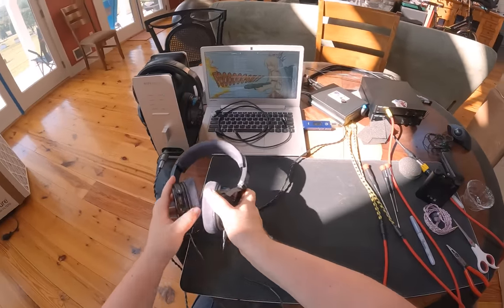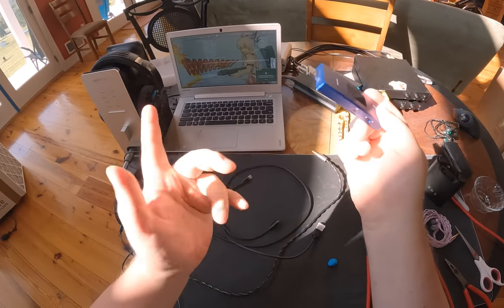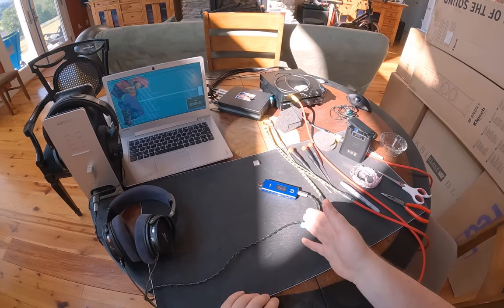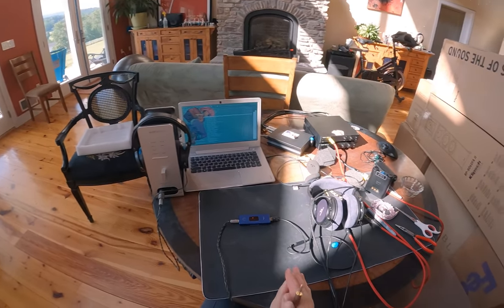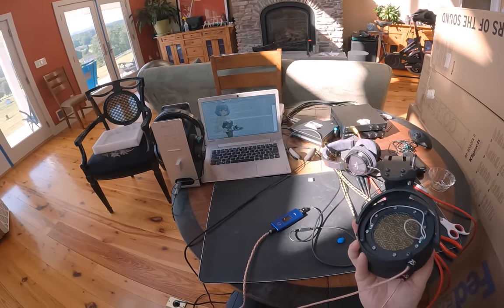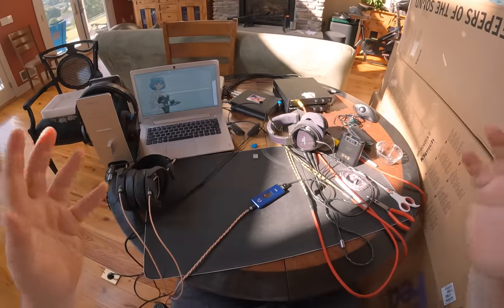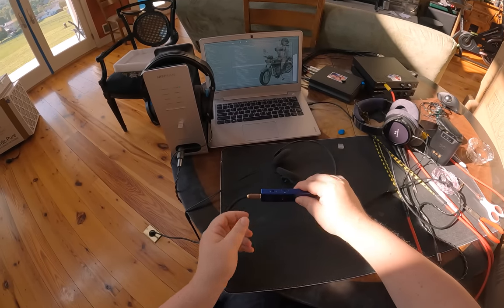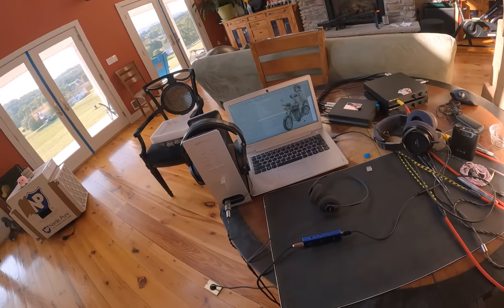A Passion Project for Tube Enthusiasts! // Woo Tube Mini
Koss KPH40

KPH40 Balanced Cable

0:00 Using the Mini
2:40 Unit Tour
6:17 THE STARTUP PROCEDURE!!
8:13 EMI interference
11:40 More Precautions with Volume
13:04 The Sound of this Device
18:07 Powering Tungsten
21:43 Using the Buttons Perfectly
27:07 No heat but Battery Life of Device

A Passion Project for Tube Enthusiasts

WALLPAPER Sync Most already in here!